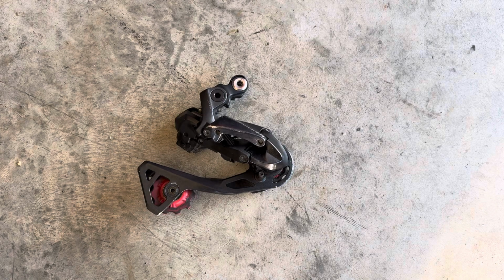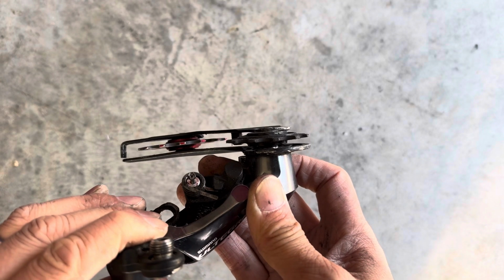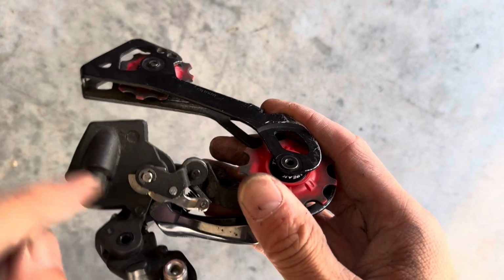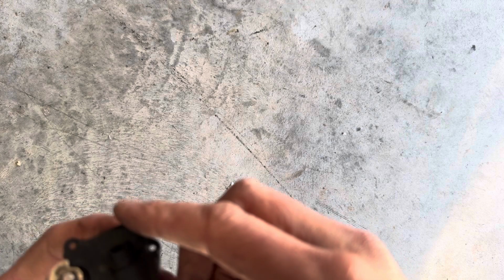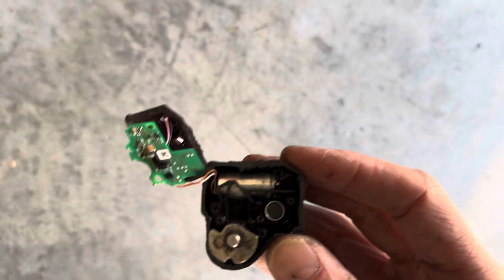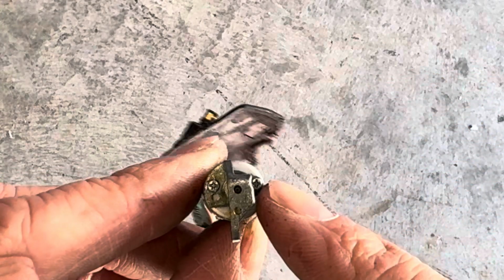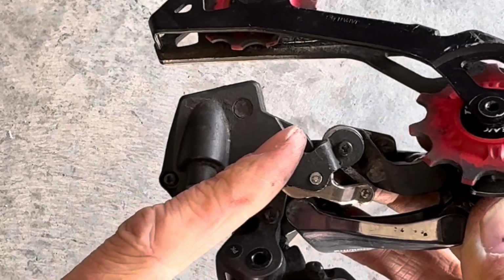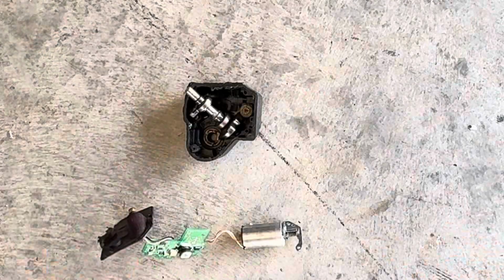What’s inside a di2 rear derailleur? Broken di2 won’t shift, how it works.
I took apart a Shimano Ultegra R8050 di2 rear derailleur motor pod/case to see what failed